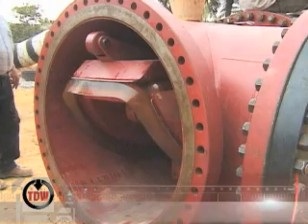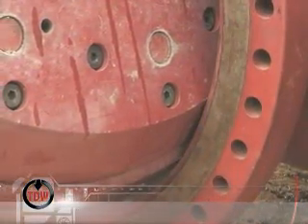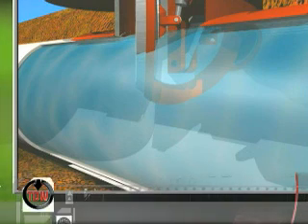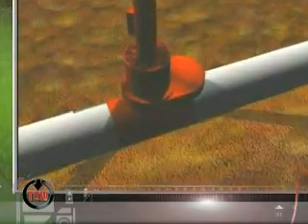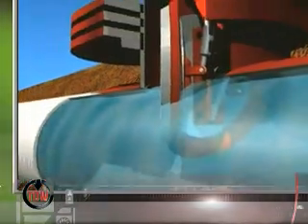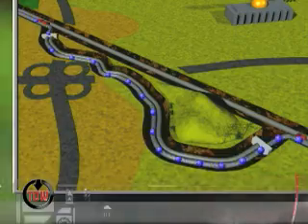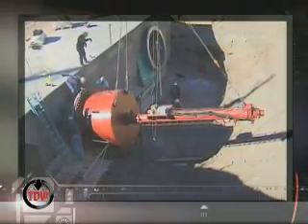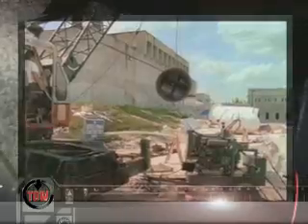TDW Folding Plugging Heads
At T.D. Williamson, we pride ourselves on designing, developing and producing the most trusted plugging equipment in the world. As a matter of fact, SHORTSTOPP®, STOPPLE®, SANDWICH®, SHORTCUTT®, and LOCK-O-RING® trademarks tell the 60-year story of TDW.